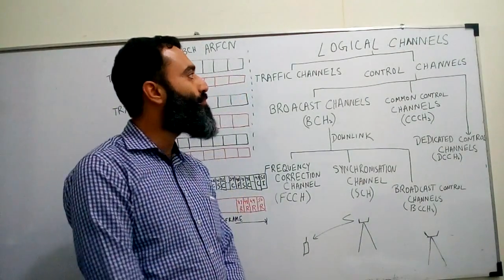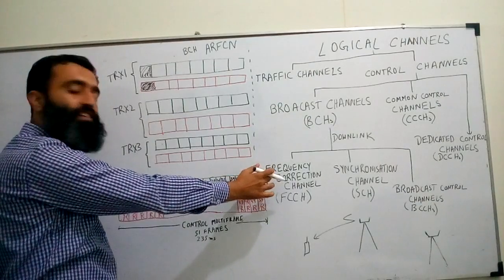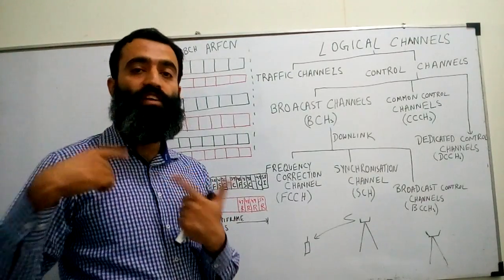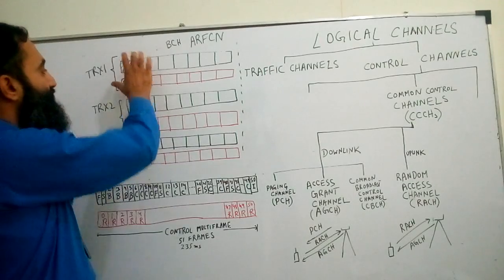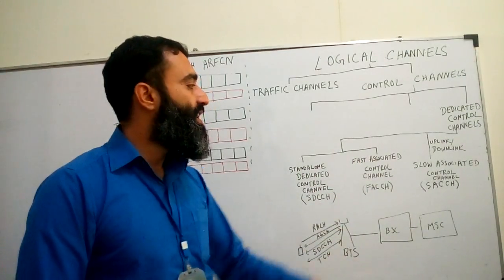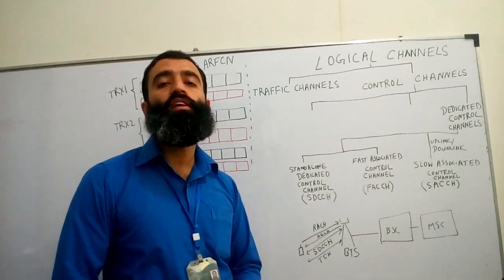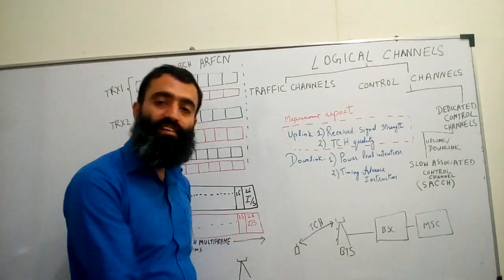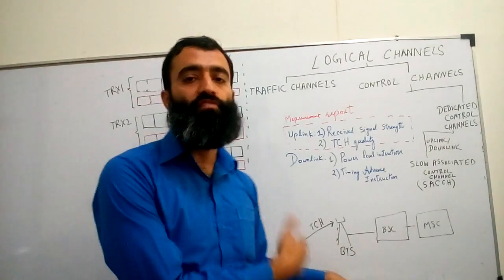GSM Channels Part 2-Logical channels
Hello friends, here is the link to my new UDEMY Course on 5G Technologies, Architecture And Protocols and all other courses

This video explains the logical channels in the GSM (Global System For Mobile) and their usage. The defintion of logical channels and details of traffic channels has been discussed in the previous video. Here, we explain the main type of the control chanels like Broadcast channels (BCHs), Common Control Channels, and Dedicated Control Channels (DCCH). Then we discuss the types of the Broadcast control channels like SCH, FCCH and BCCH. Then we discuss the dedicated control channels (DCCHs) and their types like SDCCH, SACCH and FACH. The Common Control Channels (CCHs) and their types like RACH, PCH and AGCH.   This is a part of the free GSM training.